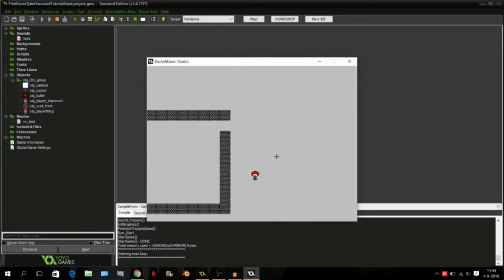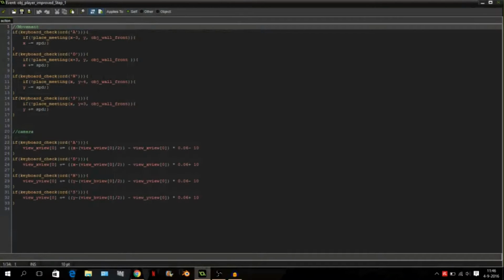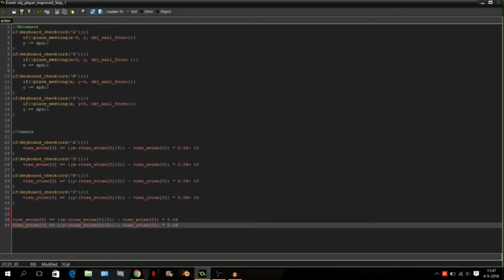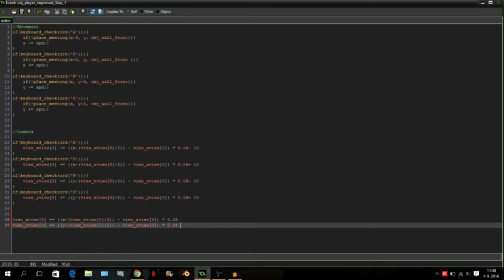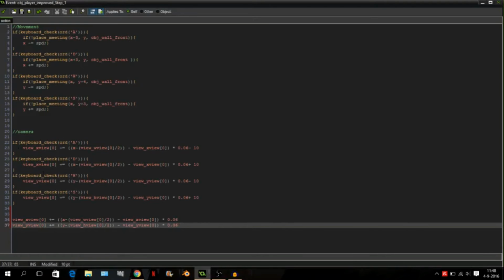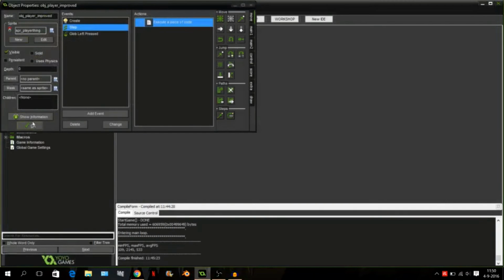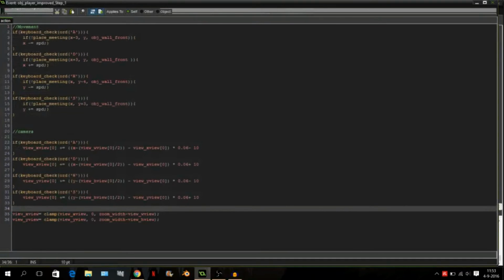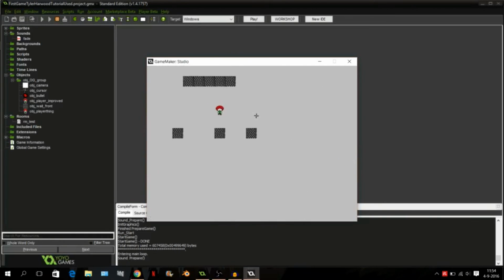GameMaker 2D TopDown Camera Tutorial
Yo guys, in this video I show a simple script that I made for the camera of a 2D Topdown game. I hope you enjoyed the video and that it was usefull for you :D

► Get GameMaker Studio here for free!!

► The Original version of the following the player script:

view_xview[0] += ((x-(view_wview[0]/2)) - view_xview[0]) * 0.06
view_yview[0] += ((y-(view_hview[0]/2)) - view_yview[0]) * 0.06

► My version of the player following script wich is ahead of the player:

if(keyboard_check(ord('A'))){
    view_xview[0] += ((x-(view_wview[0]/2)) - view_xview[0]) * 0.06- 5
if(keyboard_check(ord('D'))){
if(keyboard_check(ord('W'))){
    view_yview[0] += ((y-(view_hview[0]/2)) - view_yview[0]) * 0.06- 5

view_xview= clamp(view_xview, 0, room_width-view_wview);
view_yview= clamp(view_yview, 0, room_width-view_hview);